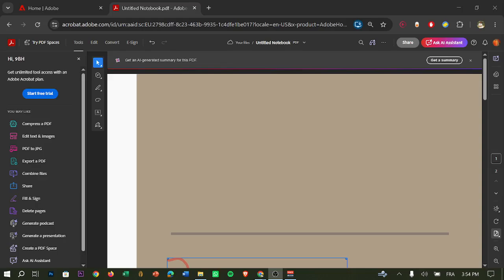How To Invert PDF Colors in Adobe Acrobat! Tutorial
Today we talk about adobe acrobat,change pdf background color for printing,color settings,acrobat features,invert pdf colors in adobe acrobat